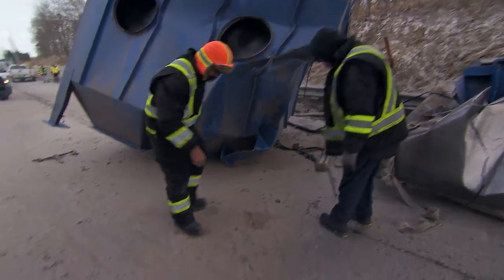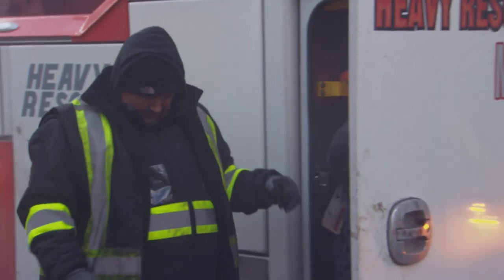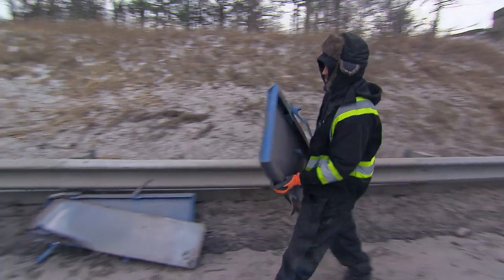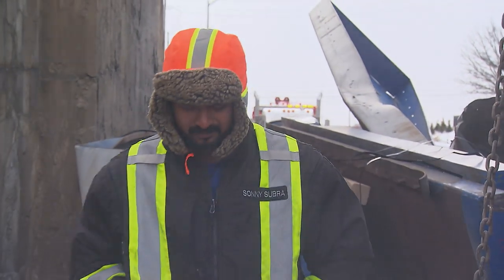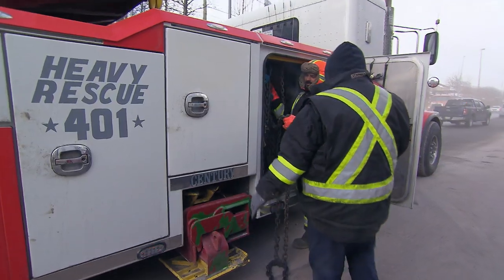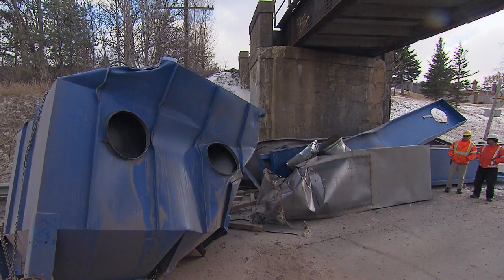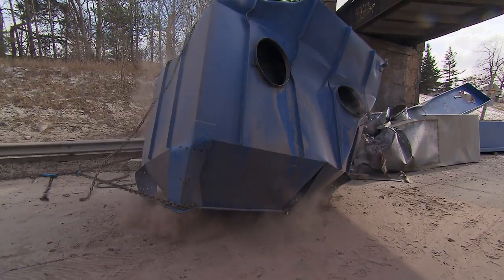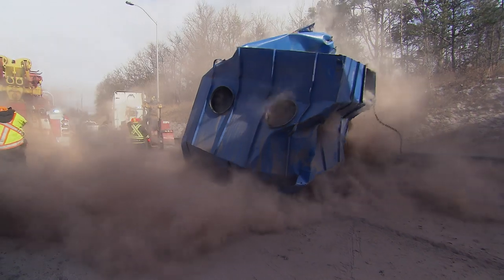Sandstorm on the Highway | Heavy Rescue: 401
Snowstorms are one thing, but when Steve's Towing faces a sandstorm it turns into a bizarre and dangerous recovery. (Excerpt from Heavy Rescue: 401 S4 E7)

Heavy Rescue: 401 airs Tuesdays at 10ET | 7PT.
Catch up on Discovery.ca & the Discovery GO app.